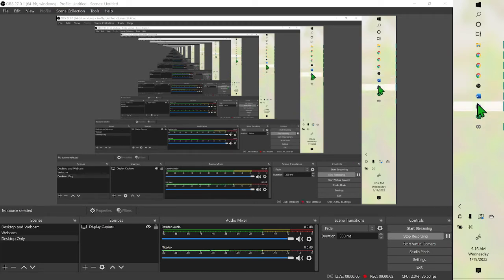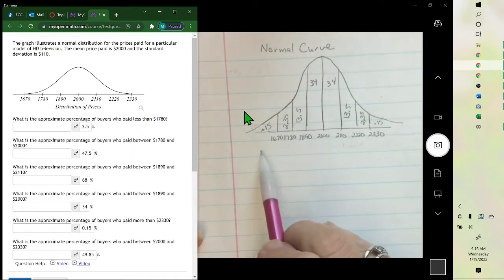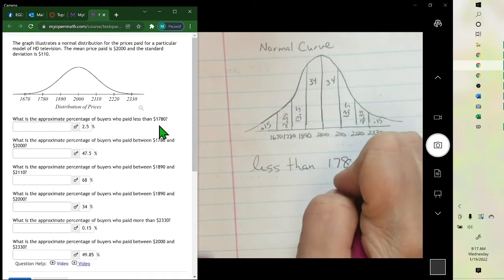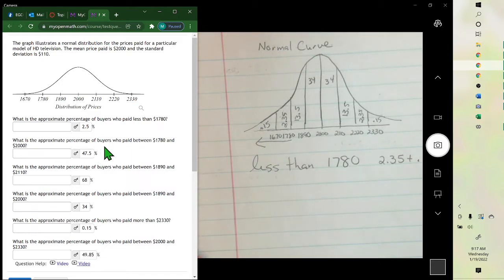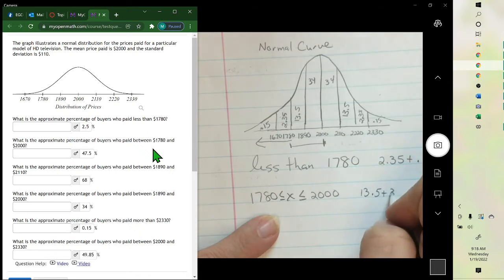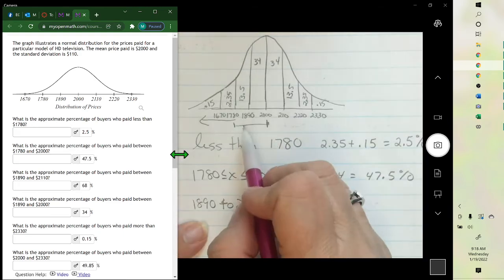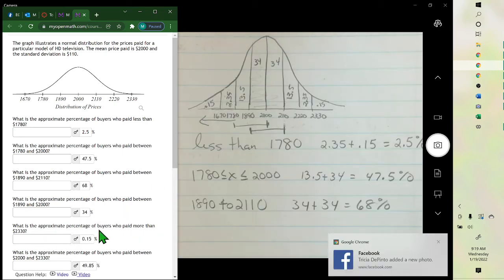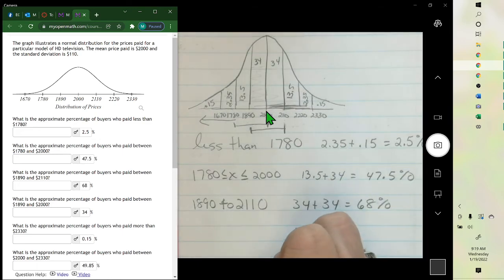MTH128 Chapter 2 Normal Curve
The graph illustrates a normal distribution for the prices paid for a particular model of HD television. The mean price paid is $2000 and the standard deviation is $110.

What is the approximate percentage of buyers who paid less than $1780?

What is the approximate percentage of buyers who paid between $1780 and $2000?

What is the approximate percentage of buyers who paid between $1890 and $2110?

What is the approximate percentage of buyers who paid between $1890 and $2000?

What is the approximate percentage of buyers who paid more than $2330?

What is the approximate percentage of buyers who paid between $2000 and $2330?